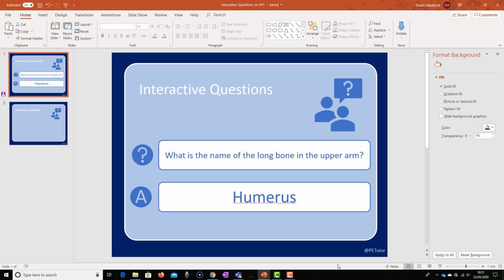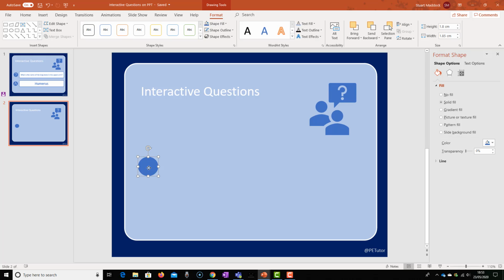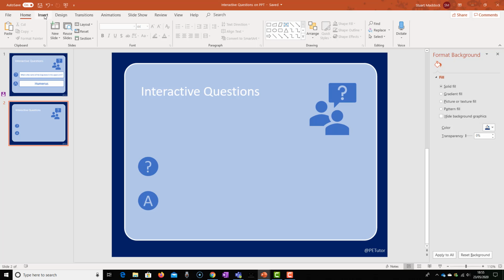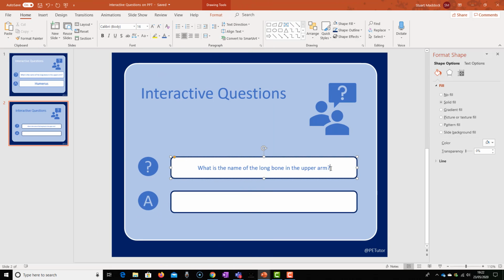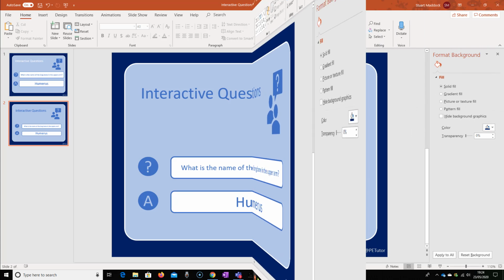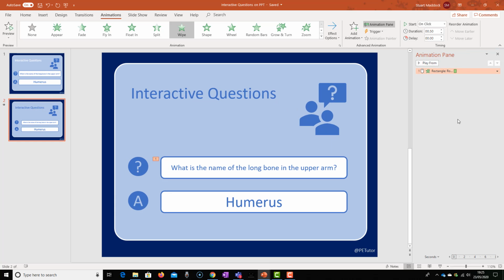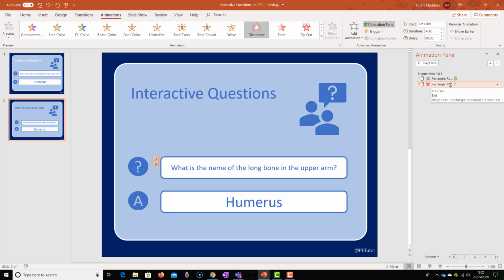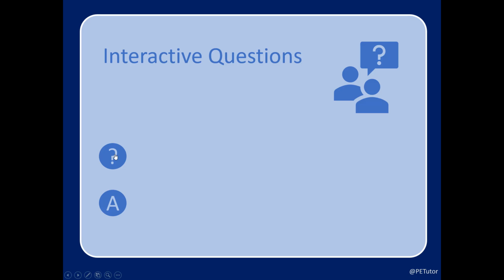How to Create Interactive Questions in PowerPoint - Part 2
In this second of two videos we look at how to create interactive questions in PowerPoint. We look at creating simple icons and text filled shapes as well as a basic view of working with triggers.